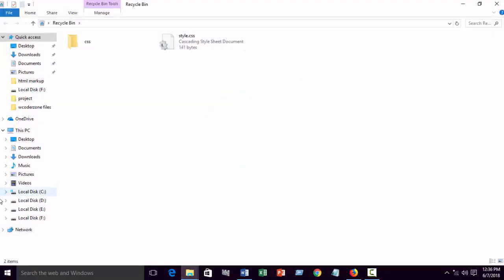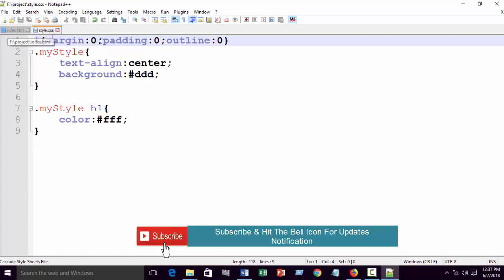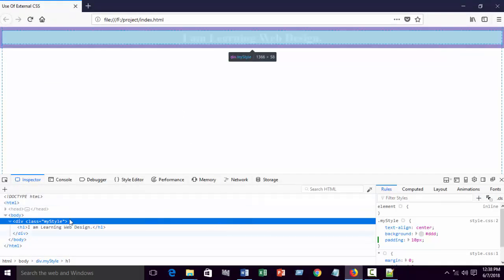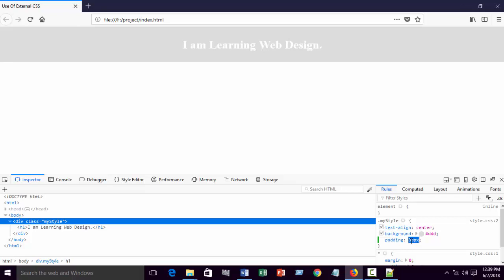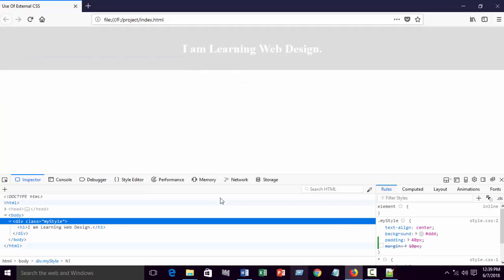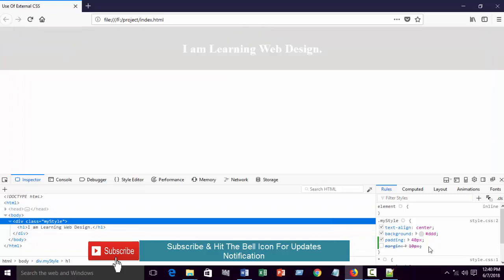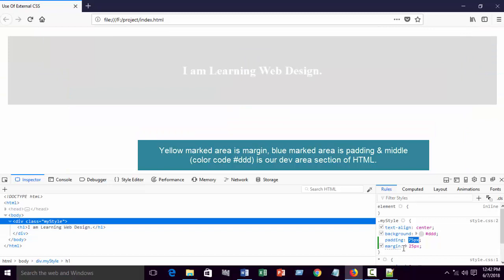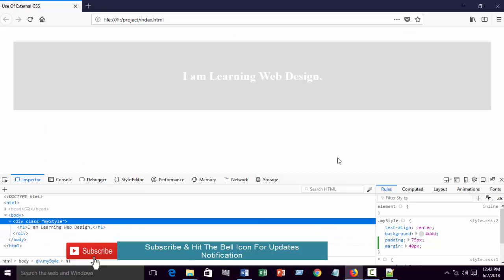web design tutorial- what is difference between padding and margin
From this tutorial you will learn about what is difference between padding and margin. If your are beginners at web design. So you need to clear conception about difference between padding margin in css. So check this tutorial to learn css and difference padding and margin.
Main Topics in this video is that:
# What is difference between padding margin
# padding margin difference
# are same padding and margin